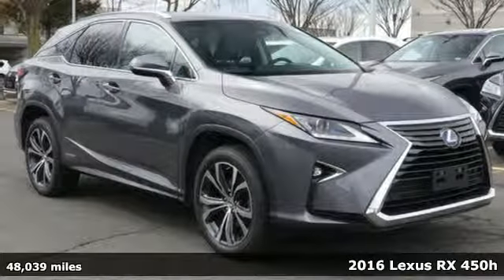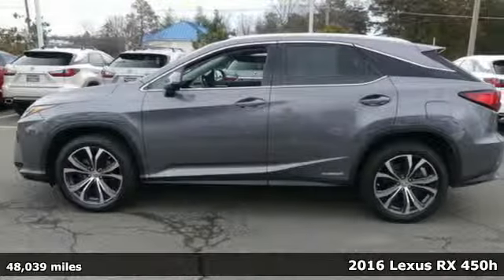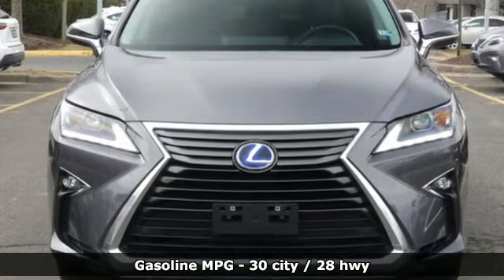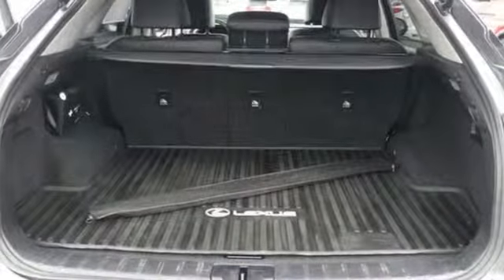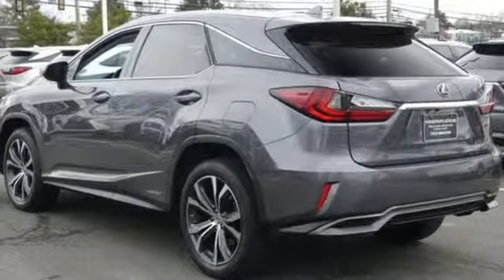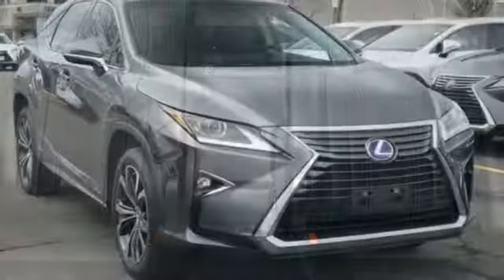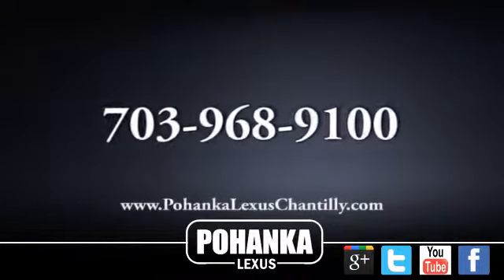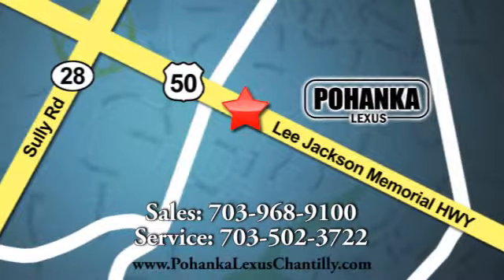Used 2016 Lexus RX 450h Chantilly Dale City VA DC, MD RXKC031000A - SOLD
Year: 2016
Make: Lexus
Model: RX 450h
Trim: AWD 4dr
Engine: L Cyl.
Color: GRAY
Interior: BLACK
Mileage: 48039
Stock #: RXKC031000A
VIN: 2T2BGMCA7GC004882
***COME SEE WHY THE RX IS THE NUMBER ONE SELLING LUXURY SUV IN AMERICA*** L/CERTIFIED HYBRID!!! CLEAN CARFAX!!! 2 NEW TIRES!!! NAVIGATION!!! INTUITIVE PARK ASSIST!!! HEATED AND VENTILATED SEATS!!! BACKUP CAMERA!!! BLIND SPOT MONITOR!!! This Vehicle is L/Certified with Warranty Coverage up to 6 years from the Date of first use and Unlimited Miles!! You will also receive Complimentary Scheduled maintenance for the next 2 years or 20,000 miles!! With 24/7 roadside assistance and trip interruption services. Peace of mind that extends beyond the vehicle’s original warranty. That’s not all!! It has been through a rigorous 161 point SAFETY and QUALITY inspection! Our Service department is open from 5:30am to 11:00pm 365 days a year!!! NO APPOINTMENT NECESSARY!!! With FREE Wi-Fi internet Cafe, Children’s Play Area, Snacks, massage chairs and Sports Lounge. Be a part of the Pohanka Lexus family. *SiriusXM satellite radio (complimentary 90-day trial subscription included)

Address:
13909 Lee Jackson Memorial Hwy